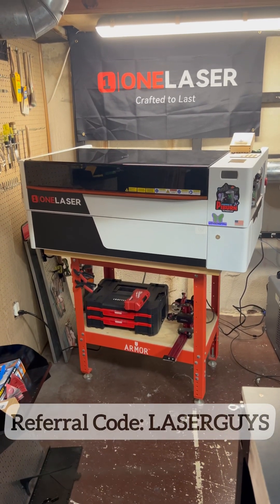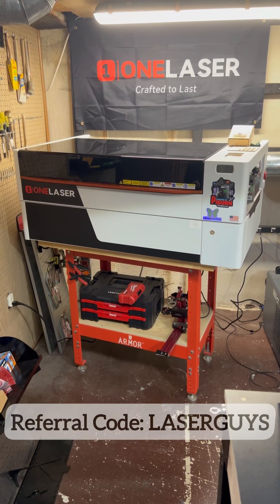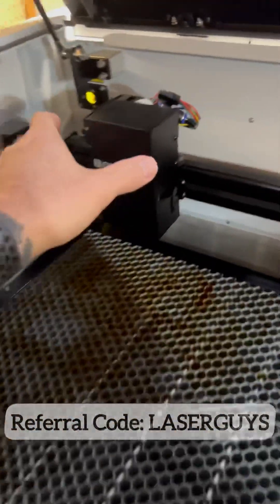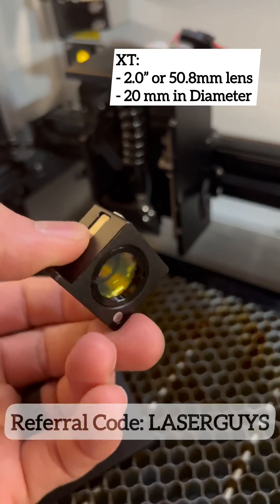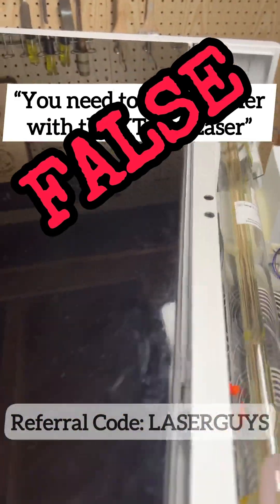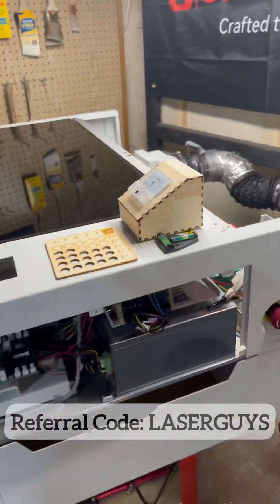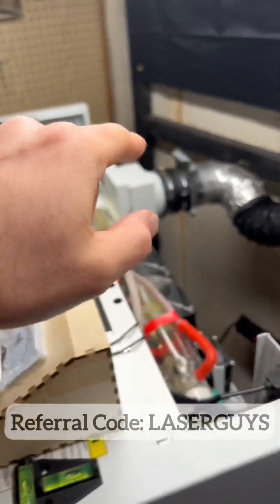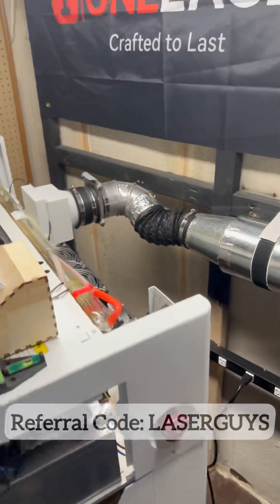XT / XRF OneLaser | What’s inside?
Other than the glass and metal tube, the XT and XRT have some key similarities and differences.

NOTE: it’s cooler i.e. not an active chiller (i mispoke in the video). There’s no refrigerant that actively cools the water. In this case the water goes through a radiator and is air cooled. Not a big deal unless you’re in a hot environment where it can’t even be air cooled.

Lasers like to run within 15 - 25 degrees Celsius (59-77 degrees F).

If you’re in a hot environment where the above temperature threshold can’t be maintained then using an active chiller may be preferred.

AC Infinity 6" Inline Fan
AC Infinity 6" to 4" duct adapter
Foil Duct Tape
4 inch Clamps
6 inch Clamps